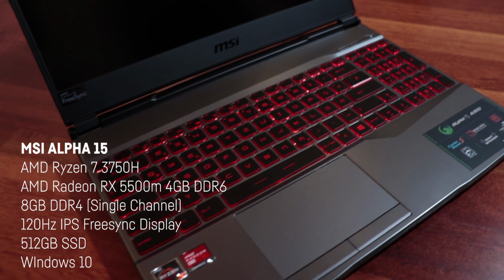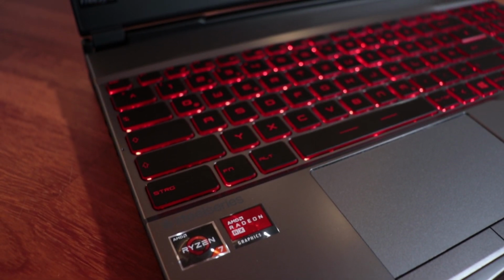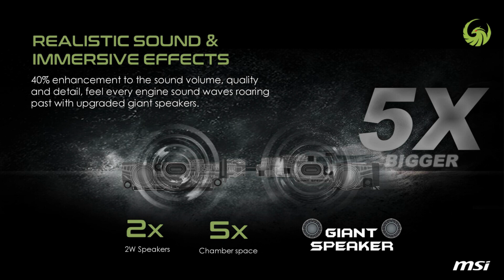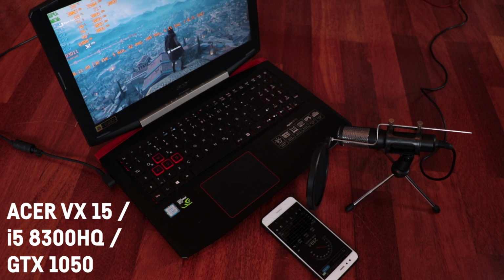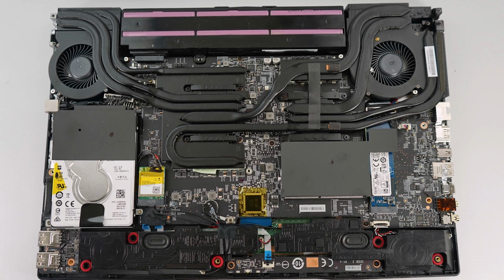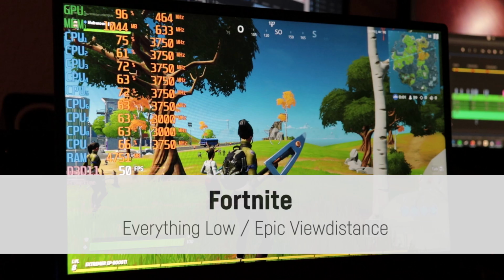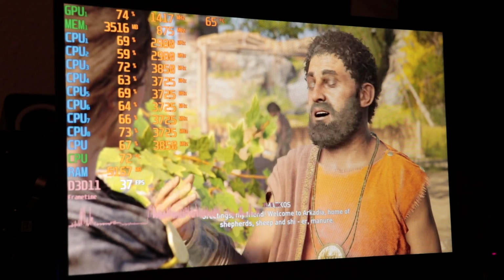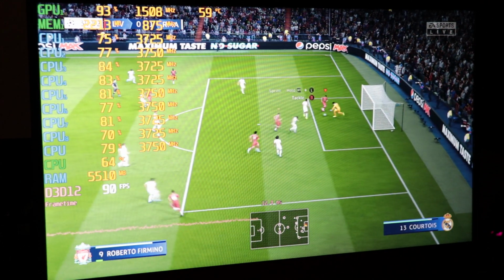MSI Alpha 15 Review. It sucks. (yet)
AMDs fastest gaming Laptop is a real disapointment - The MSI Alpha 15

A  review of AMDs fastest Laptop until today. With a Radeon RX 5500m and a Ryzen 7 3750h.
The newest generation of entry level midrange gaming laptops.

MSI ALPHA 15
AMD Ryzen 7 3750H
AMD Radeon RX 5500m 4GB DDR6
8GB DDR4 (Dingle Channel)
120Hz IPS Freesync Display
512GB SSD
Windows 10